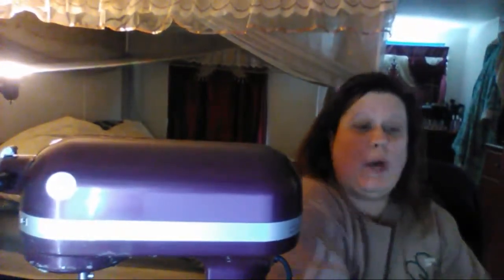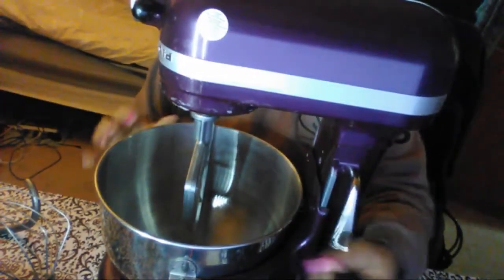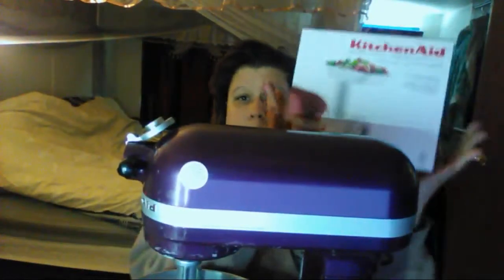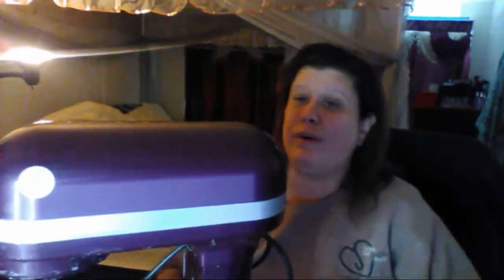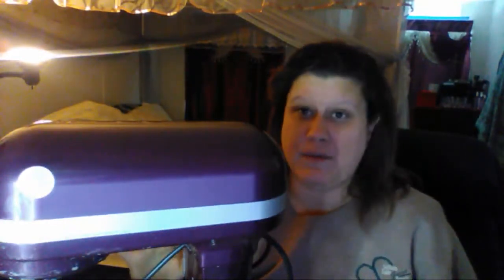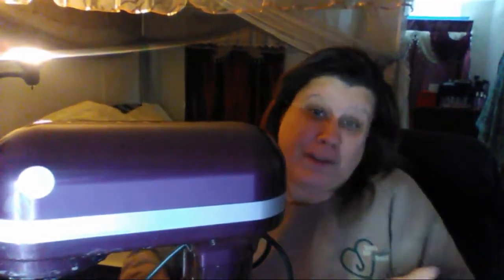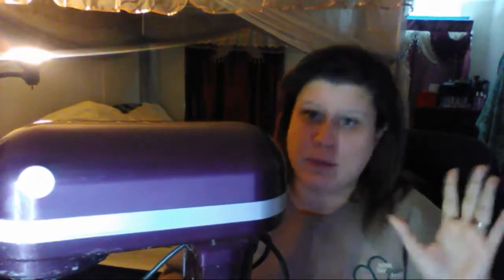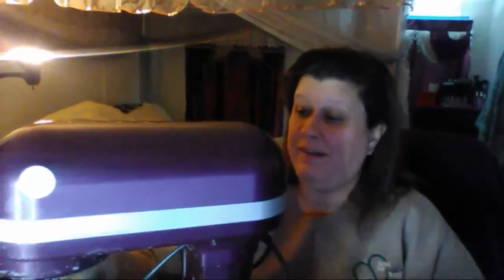Ladydarksky® Kitchen Aid Professional, food grinder attachment, wire rack i Bought From Amazon😱😍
♥THIS CHANNEL IS INTENDED FOR A "MATURE AUDIENCE" WHO ARE LOOKING TO FIND OUT WHAT THEY CAN USE ON THEIR SKIN, FASHION, GAMING, TUTORIALS AND MORE. THIS CHANNEL IS NOT INTENDED FOR THOSE WHO ARE UNDER THE AGE OF 18 EVEN WITH THEIR PARENTS CONSENT SORRY! ♥ USE OF ANY COMPANY NAME DOES NOT IMPLY AFFILIATION, FRIENDSHIP OR SPONSORSHIP BETWEEN THEM OR MYSELF OR ANY OTHER BRANDS MENTIONED UNLESS OTHERWISE STATED♥ ALL VIDEOS ARE PROPERTY OF SHEILA JAWORSKI (LADYDARKSKY HERSELF) ALL PRODUCTS BOUGHT BY MYSELF UNLESS OTHERWISE STATED IN TITLE WITH THE INITIALS "DS" FOR DIRECT SHIPPING.

♥Help me support the wounded warriors foundation by buying some merch, all proceeds go directly to helping military personnel active or inactive get the help they need!

♥ FTC: The views in my videos are strictly my own Opinion, and I will not be held liable for actions of others! I am not being paid by any of the mentioned companies or designers to make these videos,  This channel is intended for mature audiences 18 or older♥

♥What follows is an independent review/unboxing for an item(s) in the electronic cigarette market, cosmetic, health, beauty, or fashion.

♥Ladydarksky is a registered trademark of Sheila M. Jaworski and does not produce, distribute, or sell any of the items you see on this channel as She is not a retailer. This Video is Intended to be viewed by Adults only! All information on this site is provided in good faith, however I make no representation or warranty of any kind, express or implied, regarding the accuracy, adequacy, validity, reliability, availability or completeness of any information. UNDER NO CIRCUMSTANCES SHALL I HAVE ANY LIABILITY TO YOU, FOR ANY LOSS OR DAMAGE OF ANY KIND INCURRED AS A RESULT OF THE USE OF ANY OF THE PRODUCTS I REVIEW OR GAMES I PLAY. "USE ANY OF THESE PRODUCTS SOLEY AT YOUR OWN RISK". ALL VIDEOS ARE PROPERTY OF SHEILA M. JAWORSKI "LADYDARKSKY" (ME)

All Rights Are Reserved. DMCA Protected No part of this video, channel, or anything associated with myself my work, pictures, email, books, ect. may be used or reproduced in any manner what so ever without my written consent on my lawyers letter head. YOU have been GRANTED LIMITED access to VIEW and RESHARE using ONLY the RESHARE button on youtube. MY CONTENT IS NOT FOR DOWNLOADING AND REDISTRIBUTION IN PART OR WHOLE, ON ANY PLATFORM BY ANY PERSON, BUSINESS OR ENTITY.

Youtube is NOT liable in anyway for any outcome of my giveaway. All guidelines MUST be followed and you must be 18 years or older to enter or you will be DISQUALIFIED. There is no purchase necessary and participants are only eligible if they live in the United States of America.